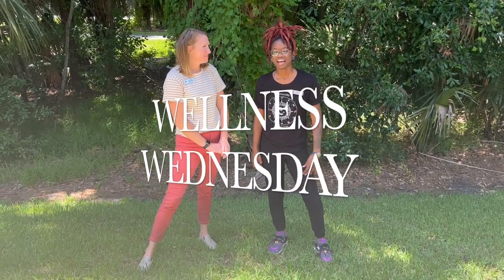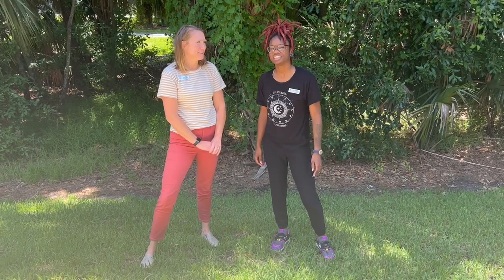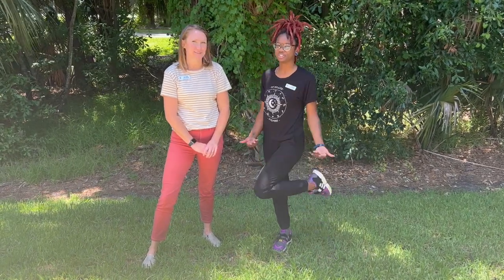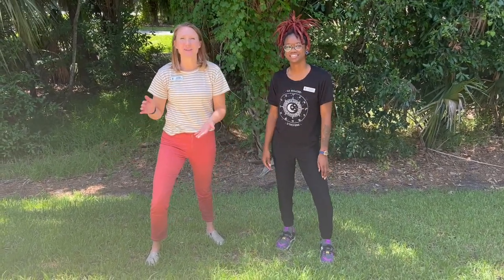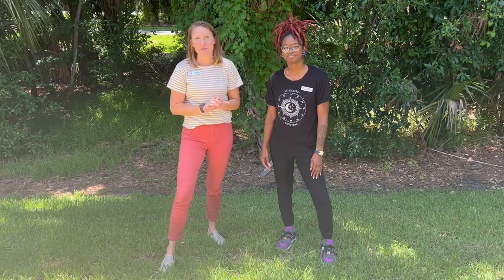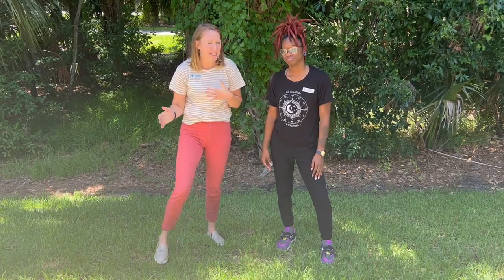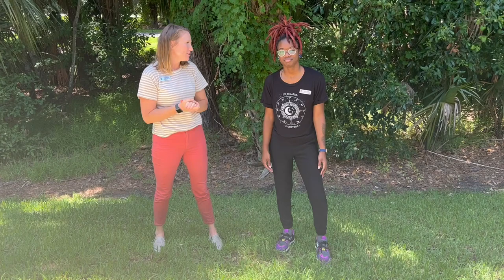Back to School Shoe Shopping?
Going back to school often means.. back to school shoe shopping!

You'll want to choose a good pair of shoes that give you the support you'll need to avoid pain.

Keep our quick PT tips in mind when shopping for that perfect fit !

It's also important to remember... Shoes wear out.

Shoes lose proper cushioning and arch support over time. Replace any shoes with wear and tear around the edges of the sole. When buying shoes, check to see that the toe box flexes easily and the shoe does not bend in the middle of the sole.

For more help when shoe shopping click below...